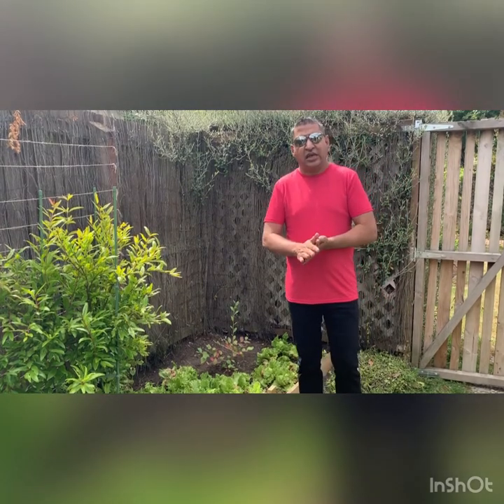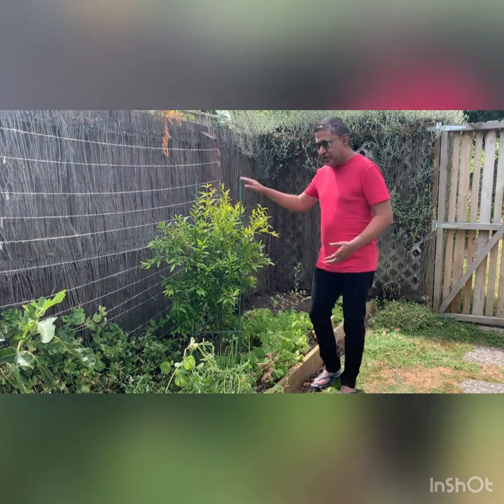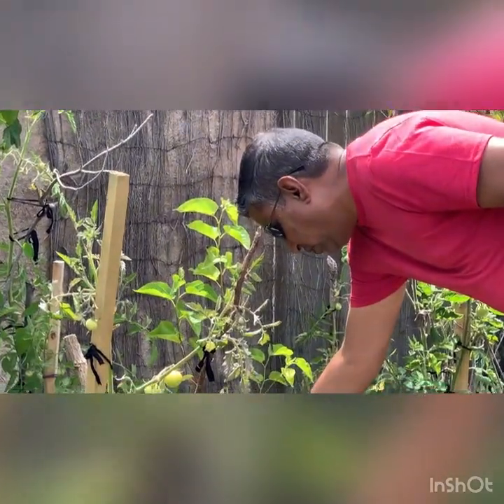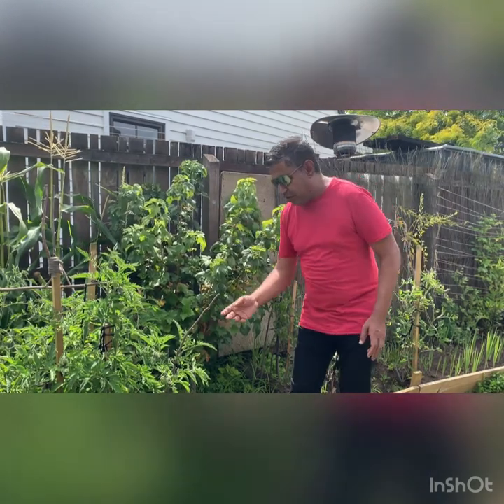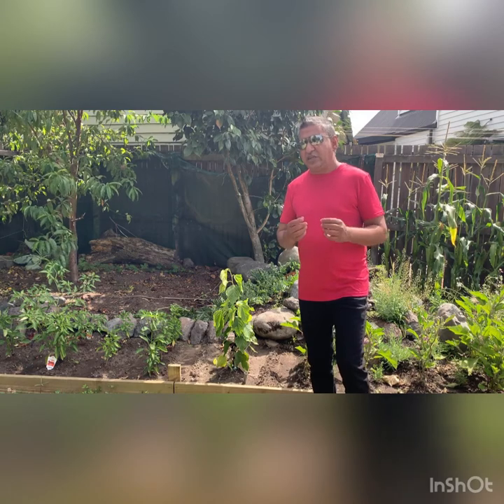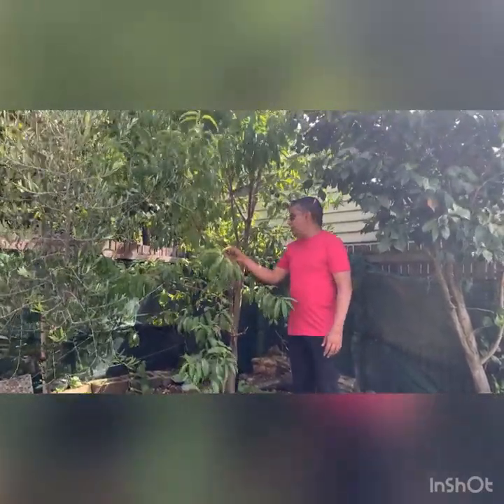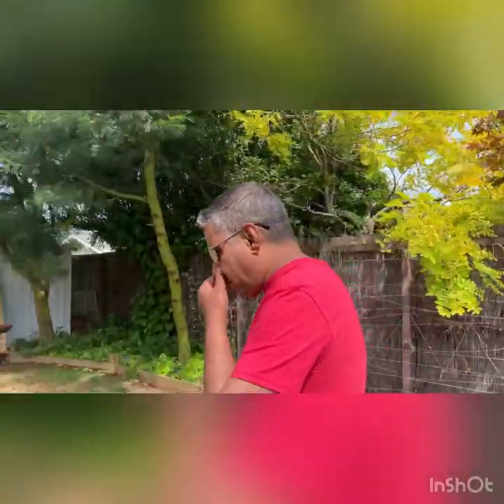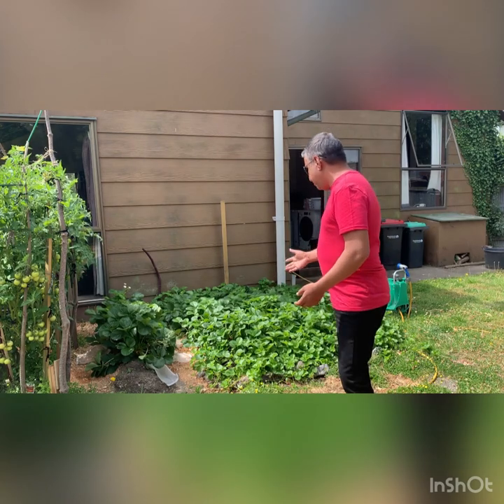Blueberry, Black & White Mulberry, loganberry, Gooseberry and strawberry patch - Project Food Garden